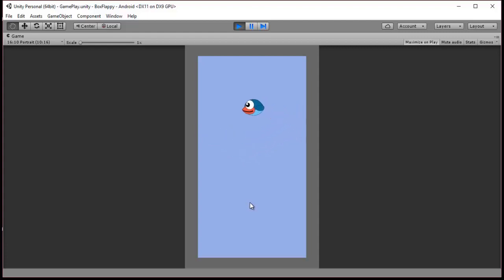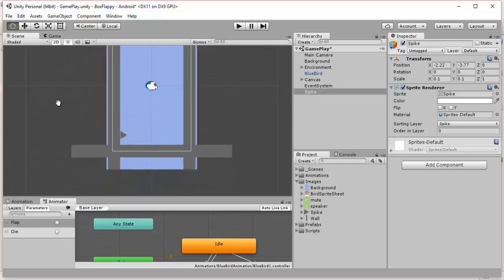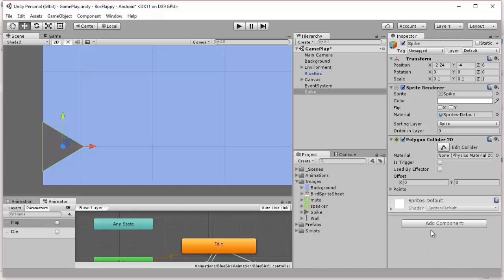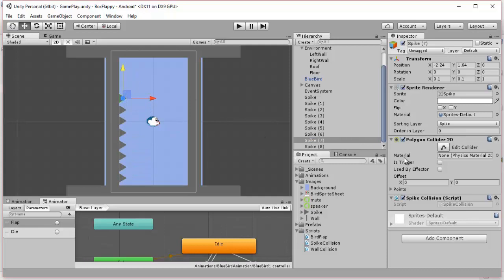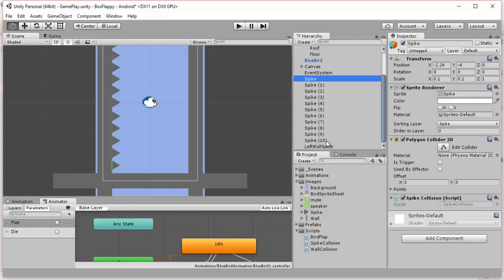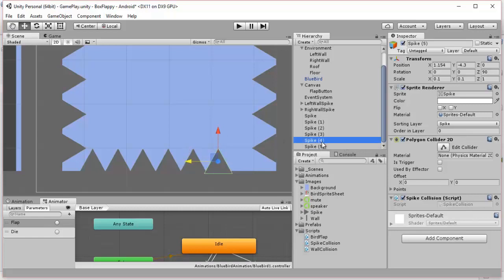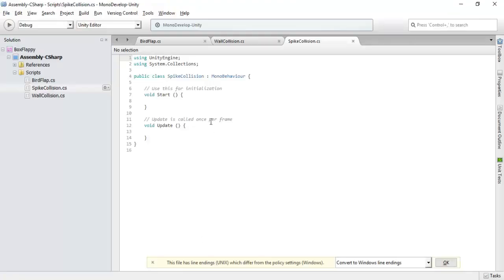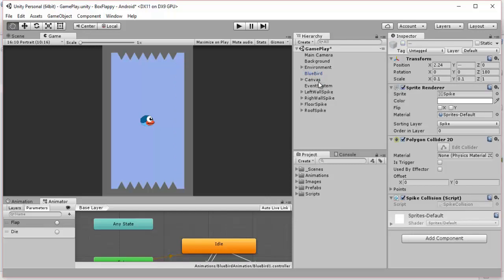PolygonCollider2D | Manually Editing Polygon Collider 2D Points | Unity Triangle Collider 2D - EP#06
PolygonCollider2D | Manually Editing Polygon Collider 2D Points | Unity Triangle Collider 2D

Unity Android Game Development by LazyTrio

►►What We Will Learn In This Episode:
♦ PolygonCollider2D
♦ Manually Editing Polygon Collider 2D Points
♦ Create Triangle Collider With Polygon Collider 2D In Unity
♦ Detect Collision With PolygonCollider2D In C# Unity
♦ Change Order Of Sorting Layer Of SpriteRenderer Component
♦ Trigger Die Animation Of Bird In C# Script